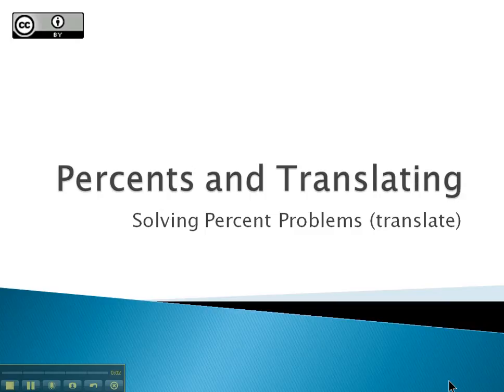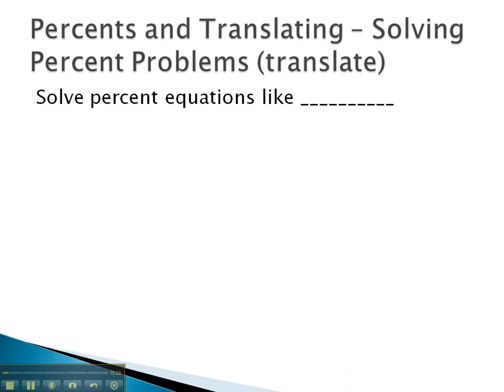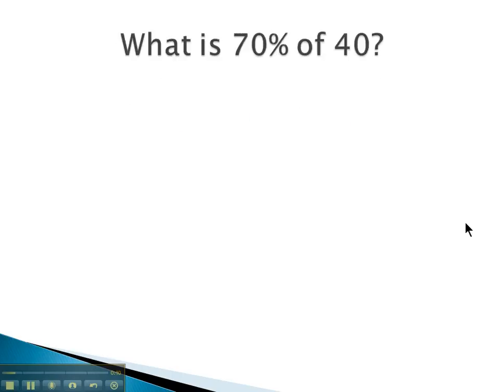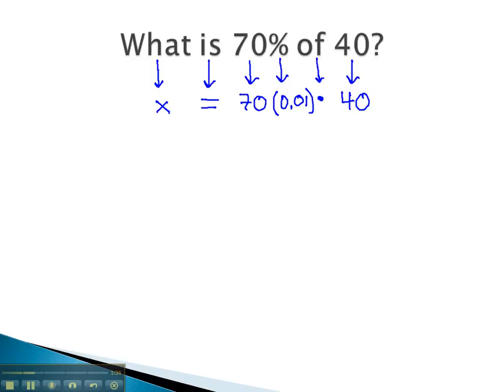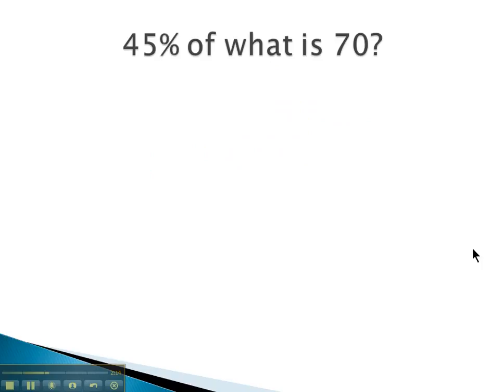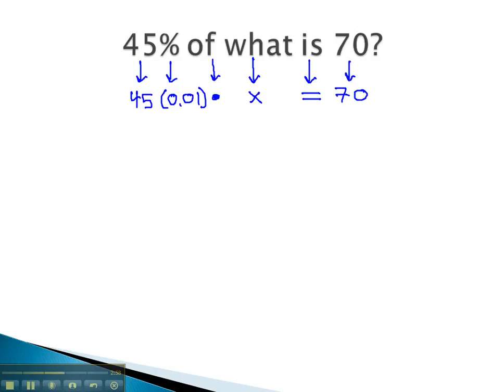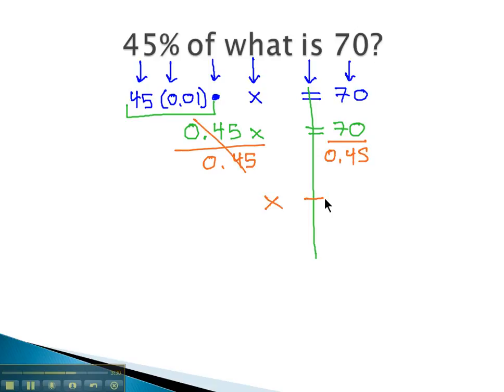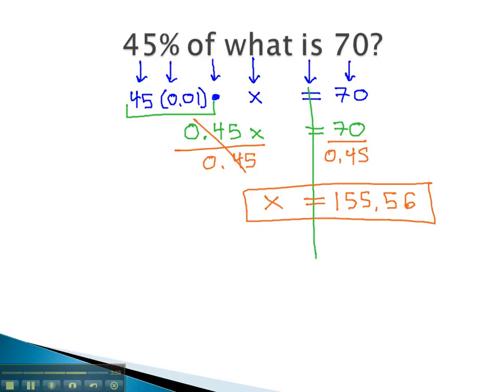Percents and Translating - Solving Percent Problems (translate)